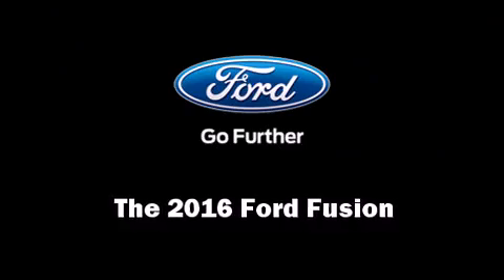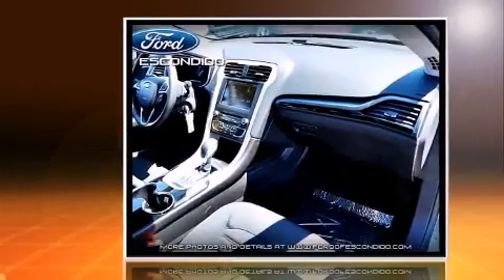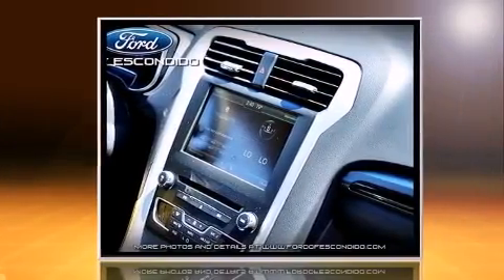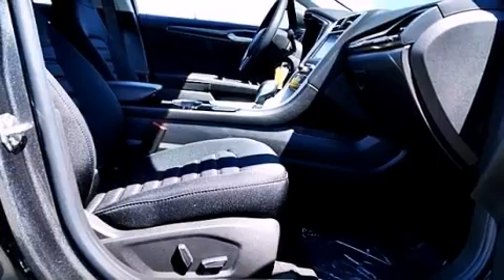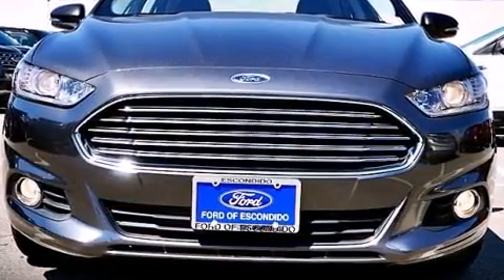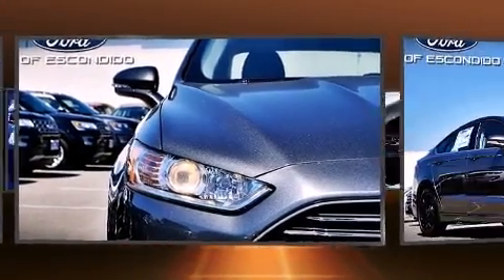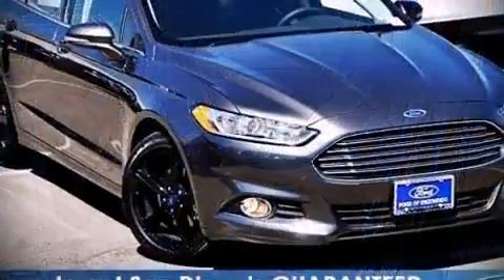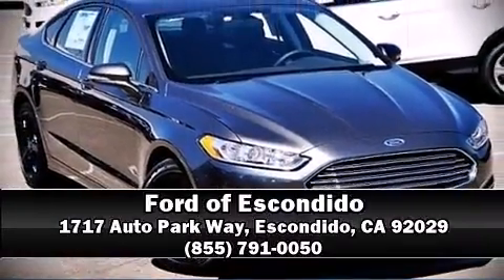2016 Ford Fusion SE in Escondido, CA 92029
The 2016 Ford Fusion. It features an automatic transmission, front-wheel drive, and a 2.5 liter 4 cylinder engine. Top features include front bucket seats, front and rear reading lights, 1-touch window functionality, adjustable headrests in all seating positions, a trip computer, power front seats, power windows, and remote keyless entry. You and your passengers will enjoy the stereo system, which includes a CD player with MP3 capability, steering wheel mounted audio controls, and 10 speakers, providing excellent sound throughout the cabin. Ford also prioritized safety and security by including: dual front impact airbags, front SIDE impact airbags, traction control, brake assist, ignition disabling, an emergency communication system, and 4 wheel disc brakes with ABS. Electronic stability control stands out as a technologically savvy innovation, keeping you better connected to the road. We have a skilled and knowledgeable sales staff with many years of experience satisfying our customers needs. We'd be happy to answer any questions that you may have. Stop by our dealership or give us a call for more information.